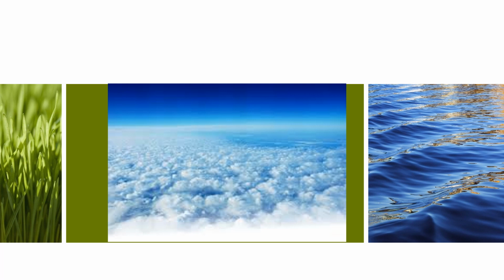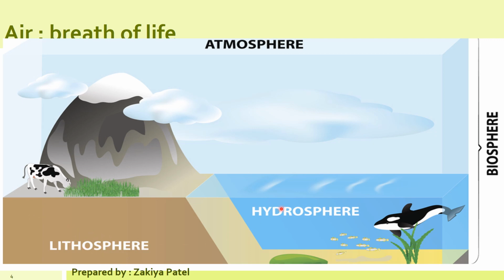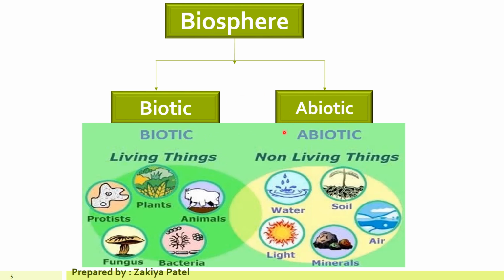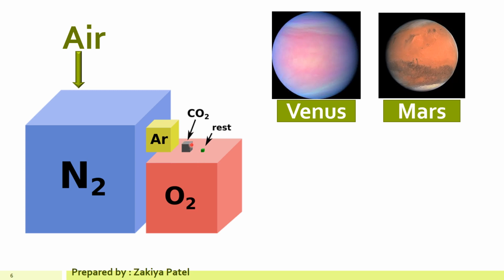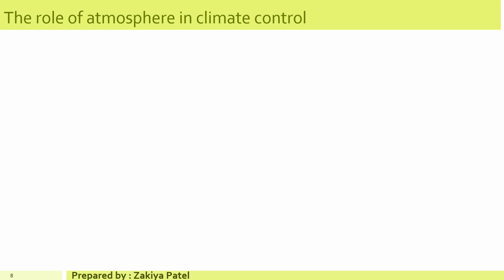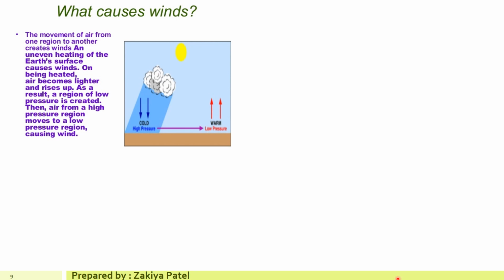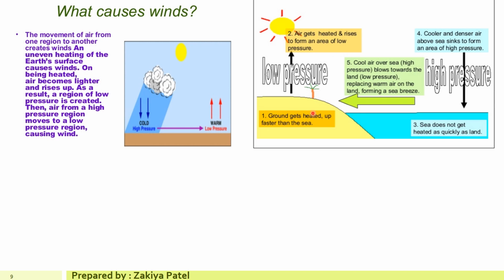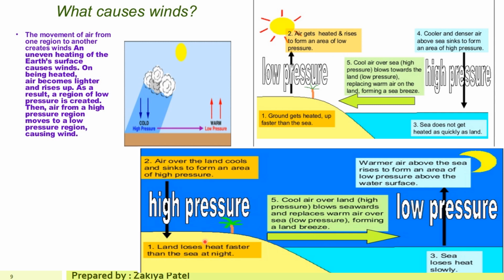Class 9| Biology | Ch- 14| Natural resources| part 1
Introduction about resources
Components of biosphere
How atmosphere controls climate.
Movement of air, during day and night